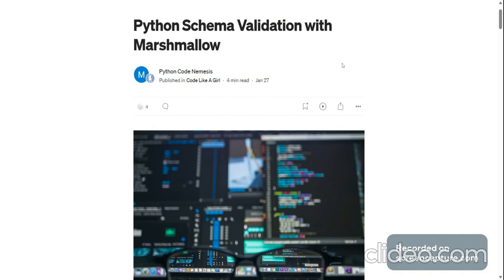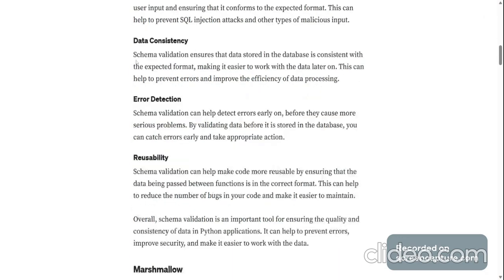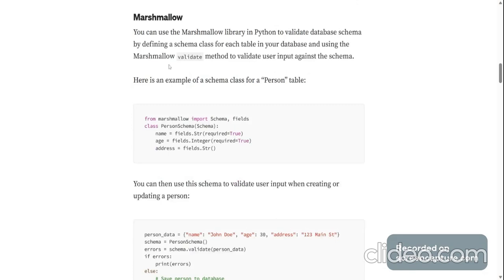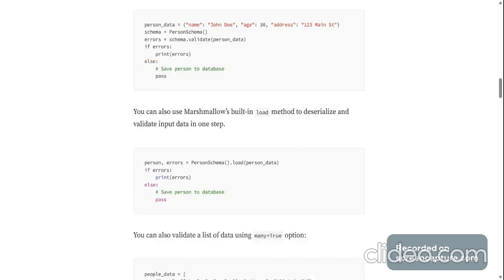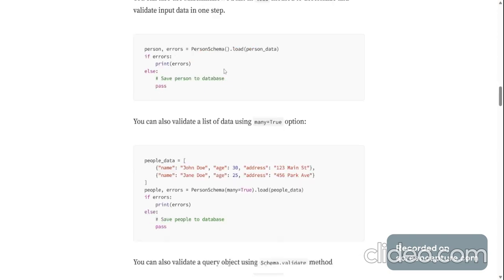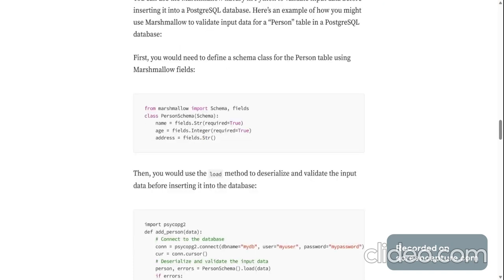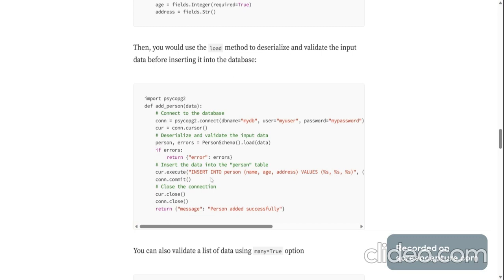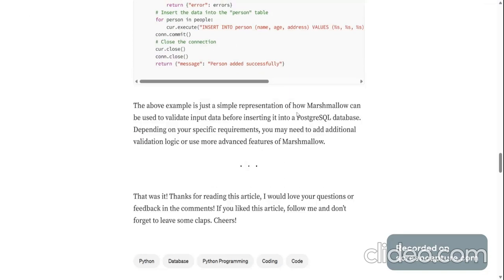Python Schema Validation with Marshmallow | Python Code Nemesis | Database | PostGreSQL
In this video, we will explore the importance of schema validation in Python and how to implement it using the Marshmallow library. Schema validation ensures data integrity, security, and consistency in Python applications. We'll cover the benefits of schema validation and demonstrate how to define and use schema classes with Marshmallow for validating user input. Whether you're a beginner or an experienced Python developer, understanding schema validation is crucial for building robust and secure applications. Join us and learn how to leverage Marshmallow for efficient schema validation in your Python projects!